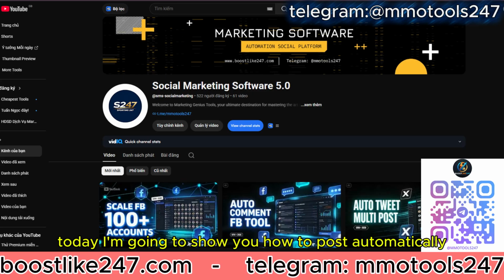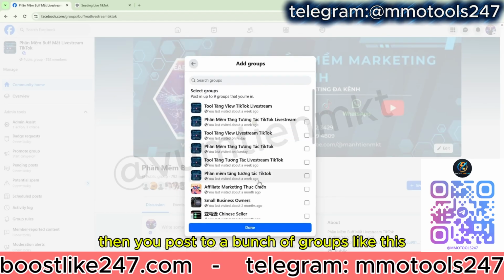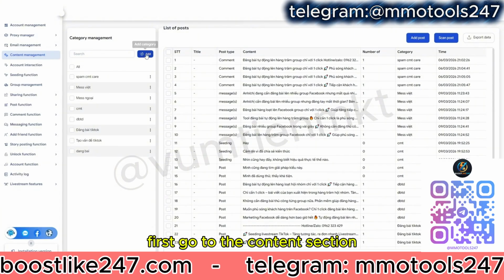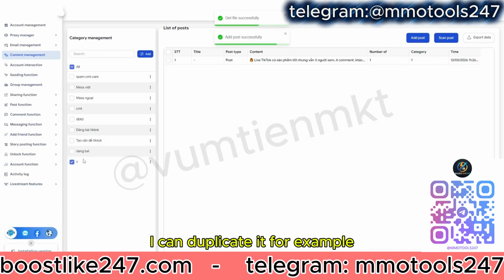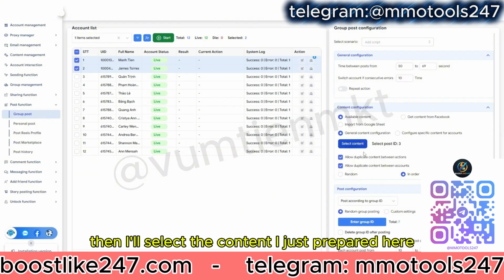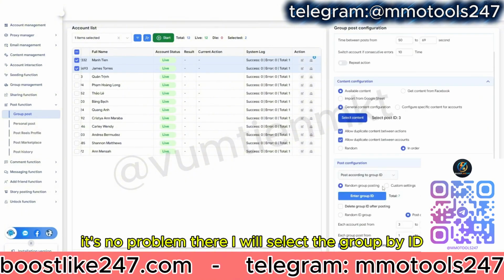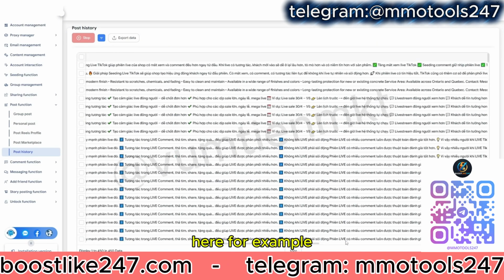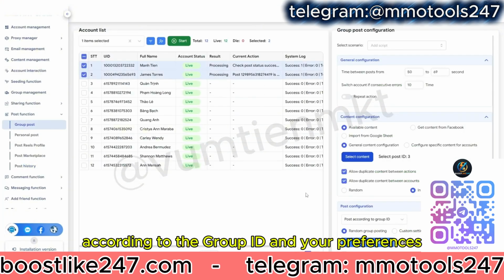Auto Post to Multiple Facebook Groups in One Click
Want to post to multiple Facebook groups at once and save hours of manual work? In this tutorial, you'll learn how to organize, schedule, and publish posts across multiple Facebook groups using efficient automation workflows.

Whether you're a marketer, agency, business owner, or community manager, this guide will help you streamline your Facebook group marketing and maintain a consistent posting schedule.

What you'll learn:
How to post to multiple Facebook groups at once
How to schedule posts for multiple groups
How to manage hundreds of Facebook groups efficiently
Tips for improving your Facebook group marketing workflow
Best practices for content organization
Workflow optimization for agencies and businesses

A structured posting workflow helps you save time, stay consistent, and scale your Facebook group marketing more efficiently.